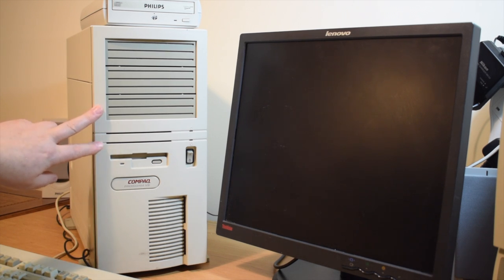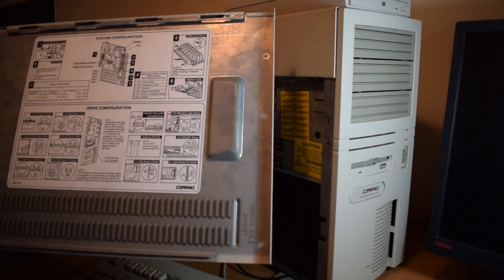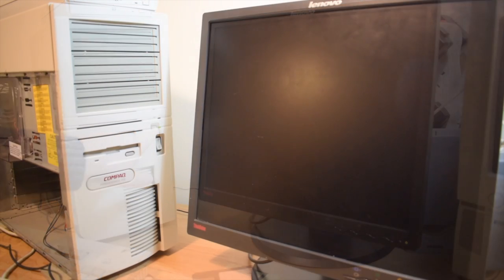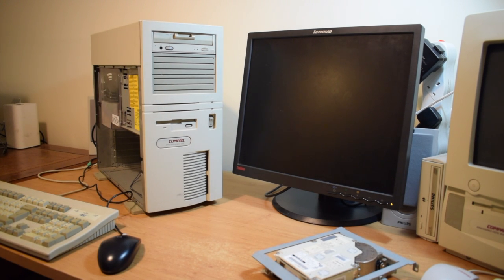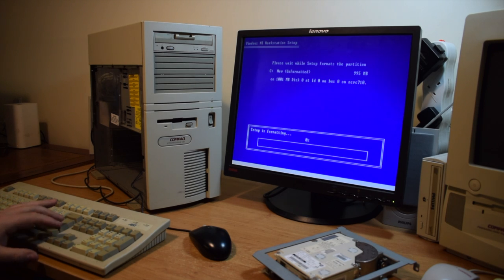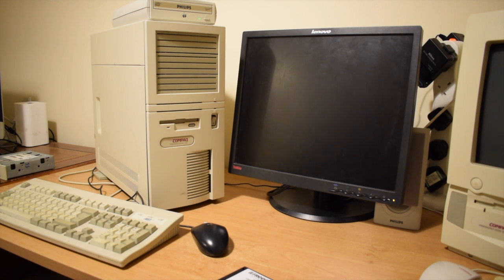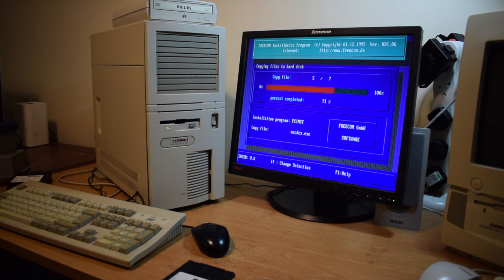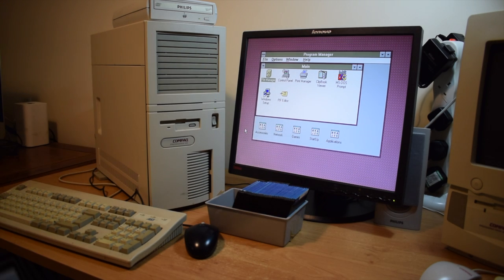Compaq Prosignia VS (part 1)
The Compaq Prosignia VS 486 server. Featuring 3 x 1gig SCSI HDD, 57meg ram and endless setup catch 22's